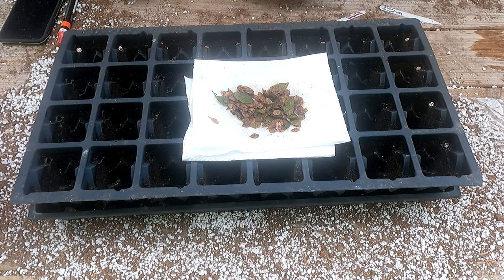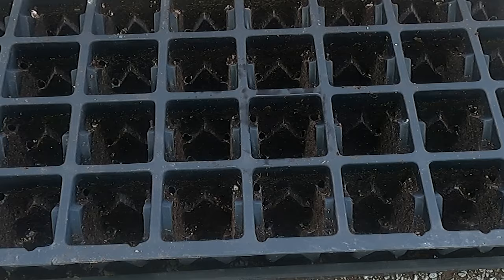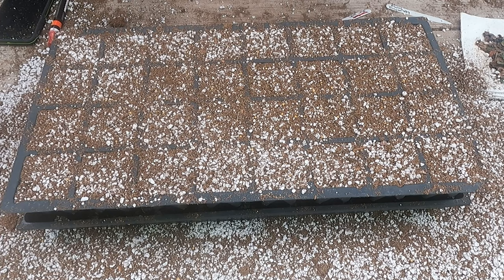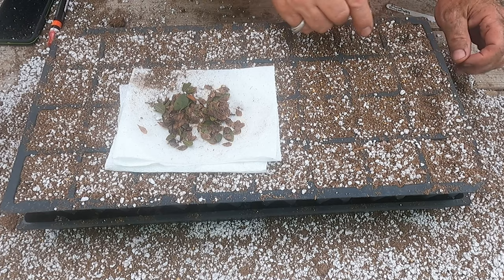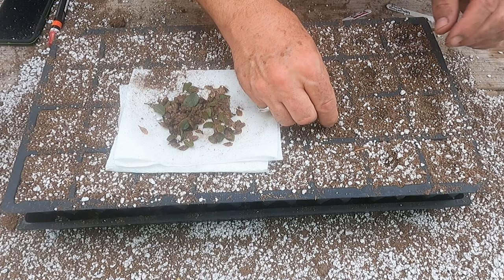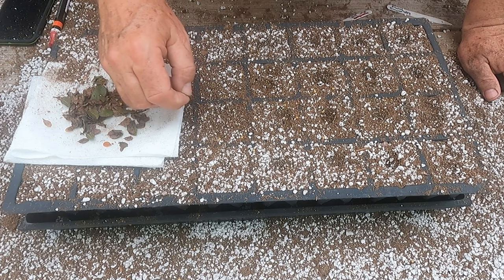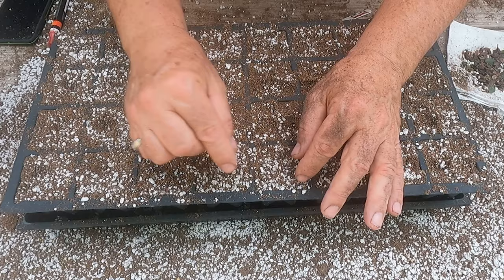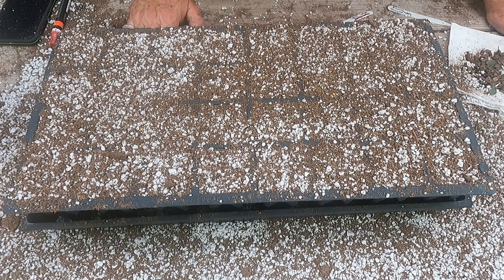Grow Cedar Elm Trees from Seed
I planted some Cedar Elm Trees from seed this spring, also known as Ulmus crassifolia, in Rootmaker root pruning trays.  I planted these cedar elm seeds that I collected last fall and simply stored in a Ziplock bag at room temperature over the winter. I planted them in my normal seed mix with Osmocote slow release fertilizer in it.

Dramm 400 AL water Breaker Nozzle
Dramm 36” all Aluminum Rain Wand
Garden Markers
Corona Snips
Rooting Hormone